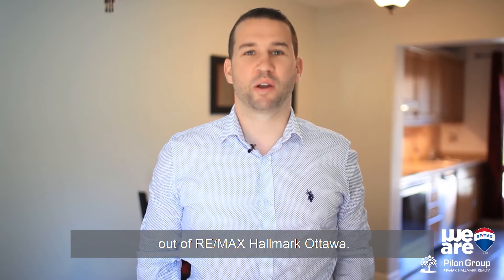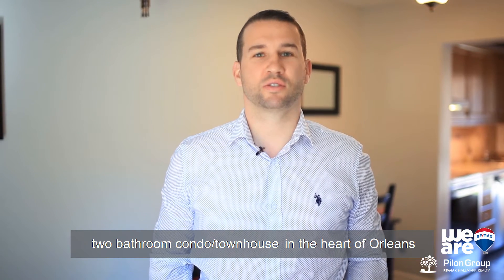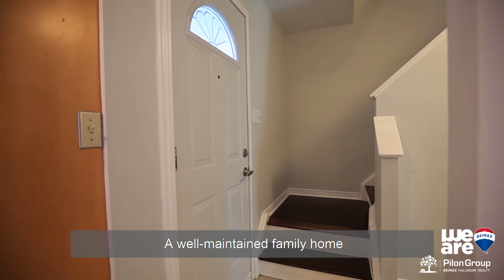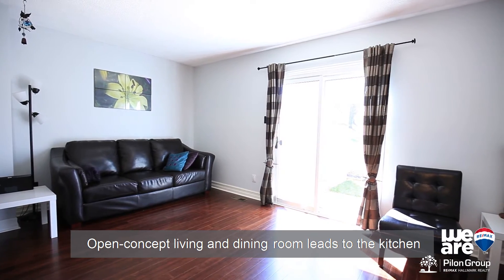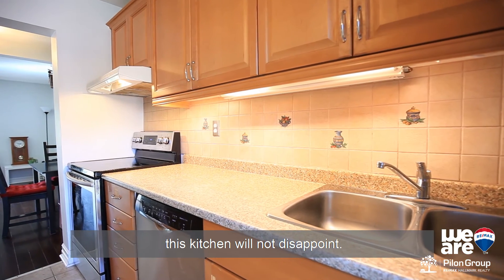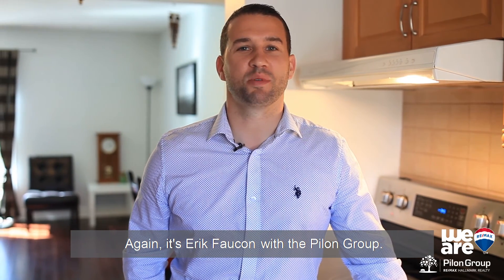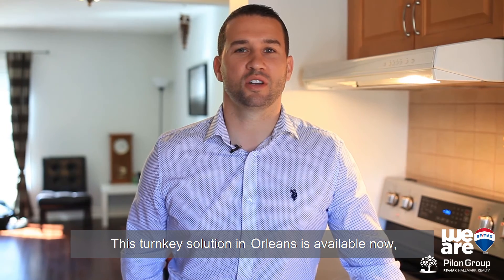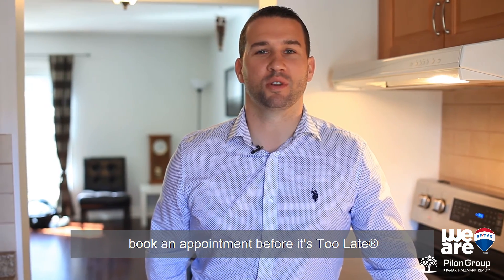Orleans | Convent Glen Townhouse For Sale | 6270 Castille Court | Pilon Real Estate Group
Location, Location, Location! Proximity to LRT phase 2 station, this turnkey property is located on a quiet cul-de-sac with the convenience of having a driveway for parking at your front door and visitors parking.

A well maintained family home with hardwood and easy to maintain laminate on all 3 floors. Bright and open concept living and dining room with a large window in the kitchen, which features all three stainless steel appliances.

The fully finished basement provides the family an extra living space with plenty of storage.

Walking distance to schools, parks and shopping this one will not last!